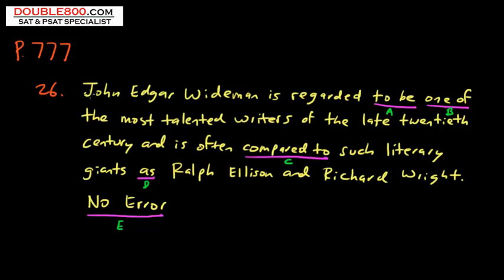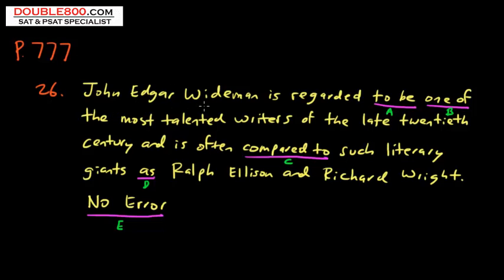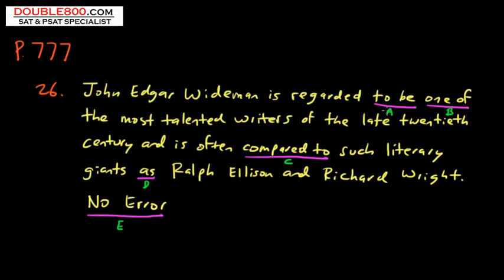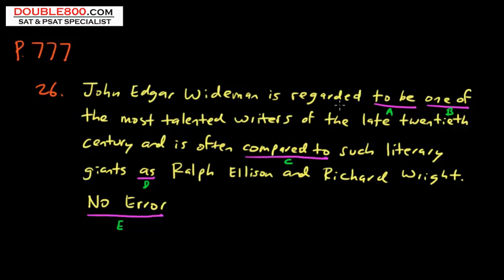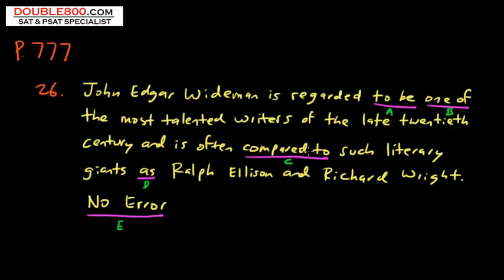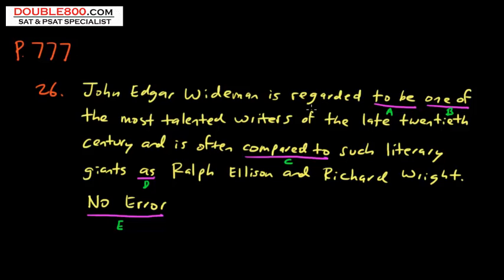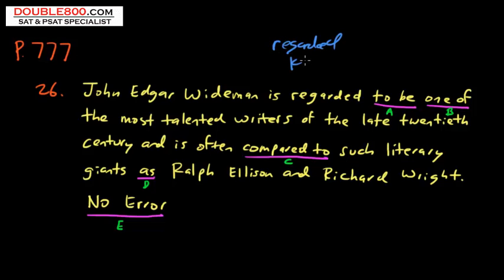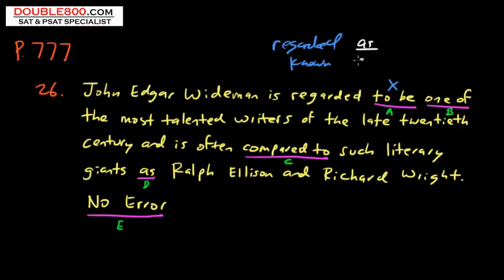SAT & PSAT Prep: Daily DOUBLE800 #126